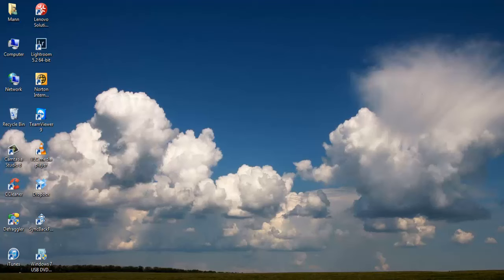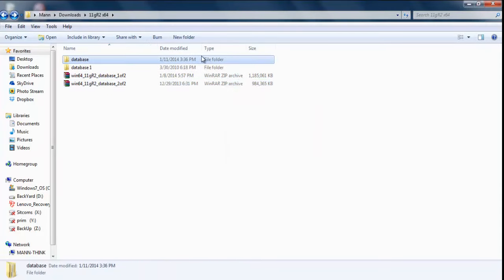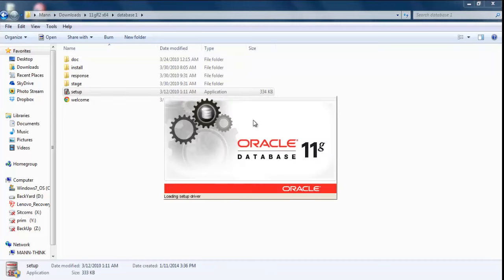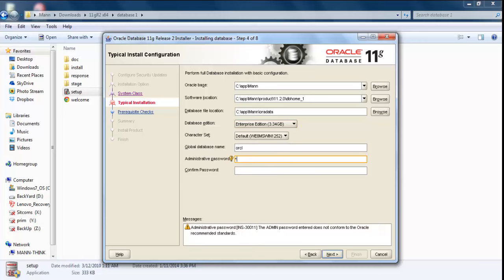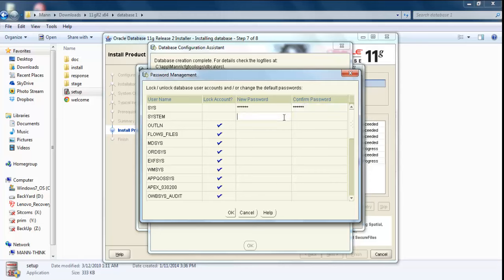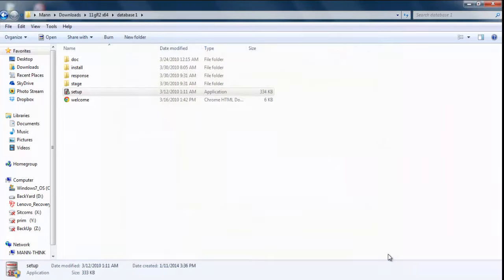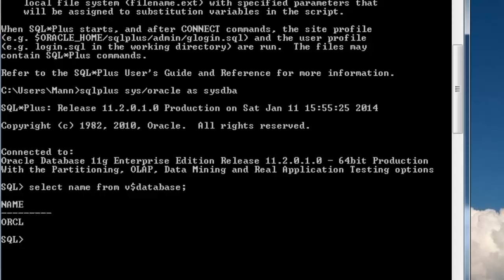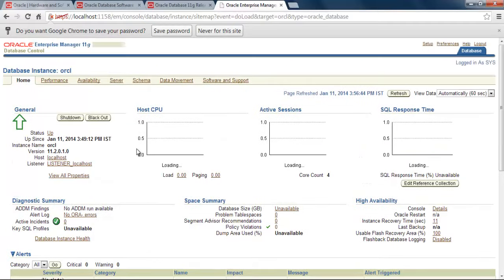Oracle Database tutorials 1: How to install Oracle Database 11g on windows 7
How To install Oracle Database 11g enterprise edition On windows 7 64 bit. Full installation in Single video. Enjoy SQL and Oracle Database. Next Tutorial

Download Oracle Database 11g from here

PL/SQL Book That I always Recommend

                                 ►►►LINKS◄◄◄
Related Tutorial

Thanks

You can help me in getting a good job by connecting with me on my LinkedIn and Endorsing my Skills.